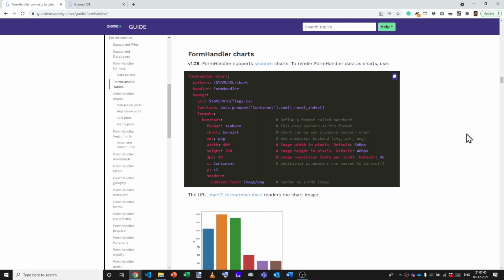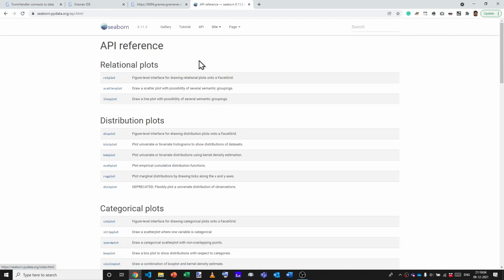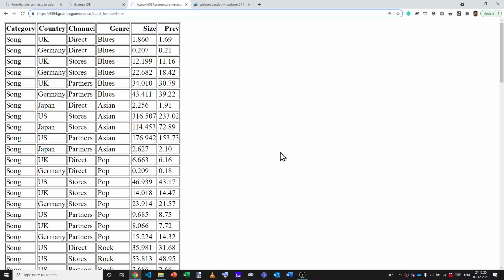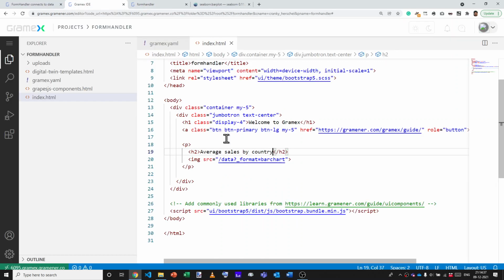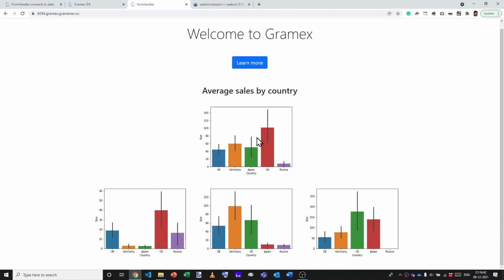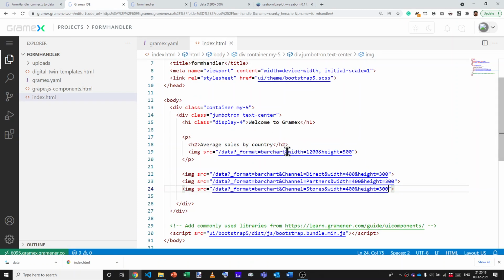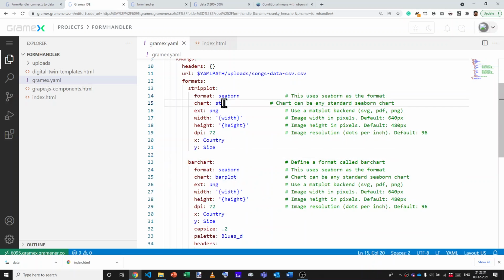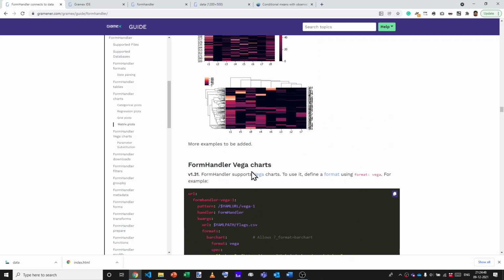Gramex FormHandler Charts